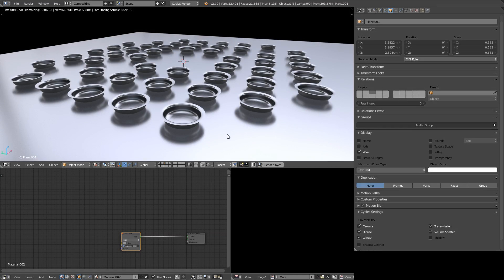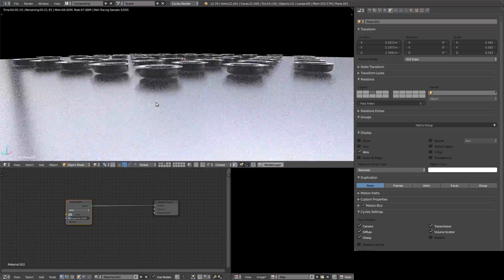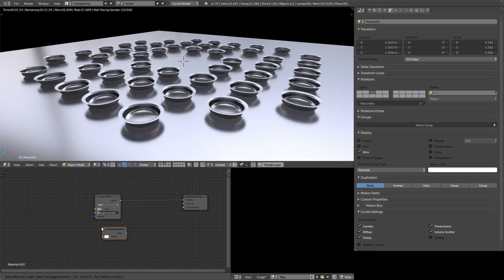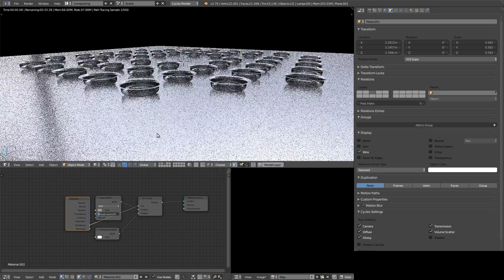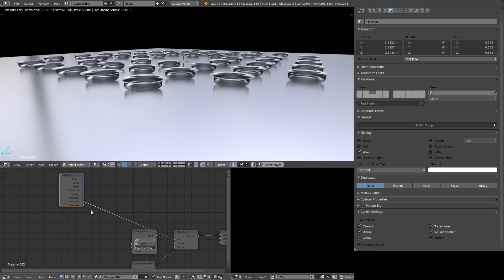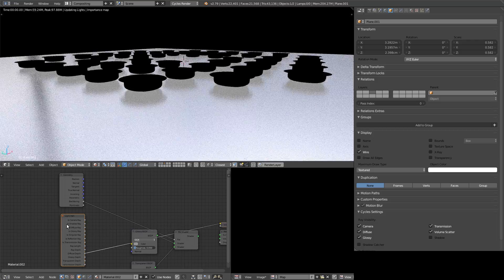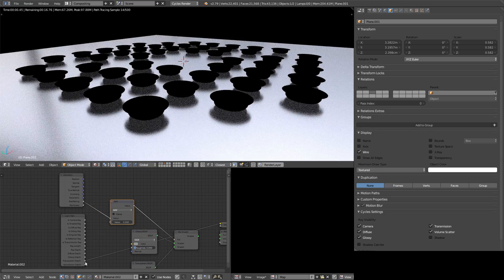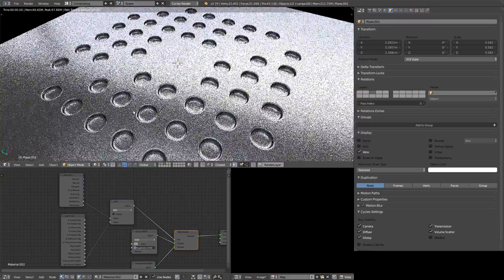Floating geometry in Blender 3D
Finally the trick reveals in less than a minute. Sorry for teasing you that much it was fun I have to admit it. As always any question just ask. Enjoy.

About Penfinity

That's the ambition behind Penfinity. To build a never before seen way to think and do CGI. Most of the time the problem is not the howto but the whyto and this is the ultimate mission.

But such a Goliath requires a lot of work, teams efforts, sweats, and love from who believes it can be done.